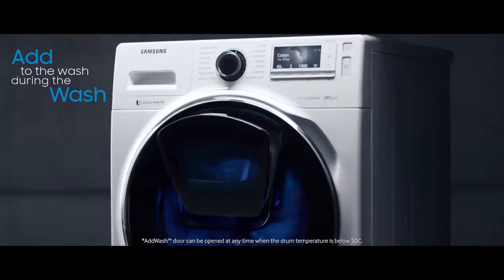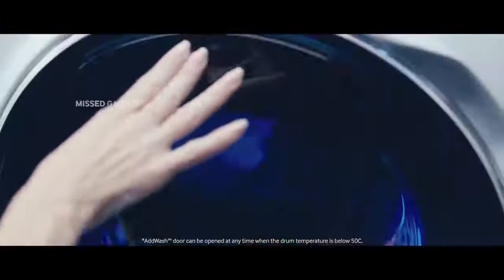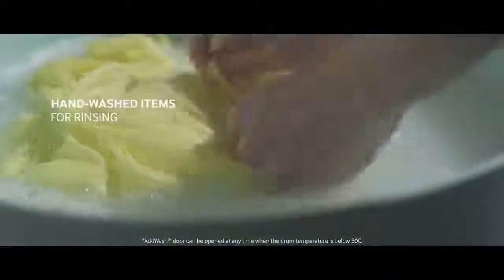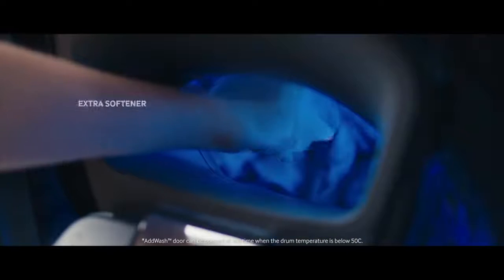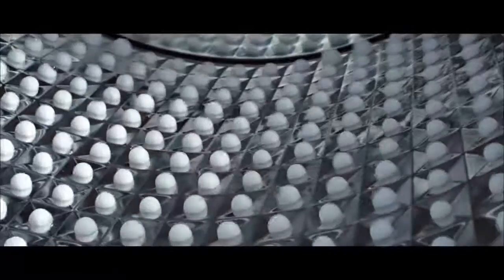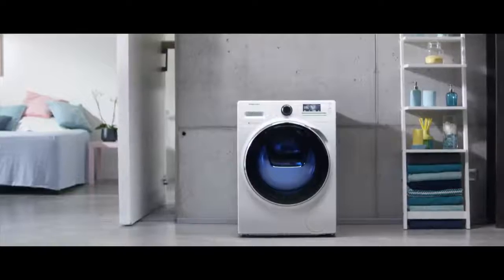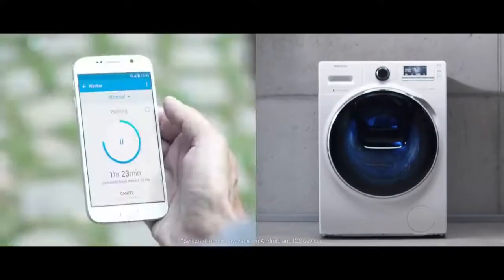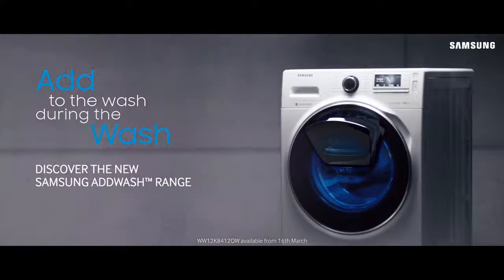Samsung WW8500 Washing Machine | Introducing AddWash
AddWash: the smart, simple solution to all those odd socks and more.